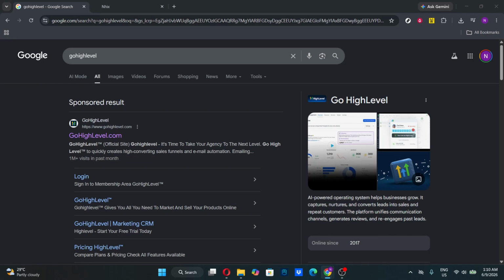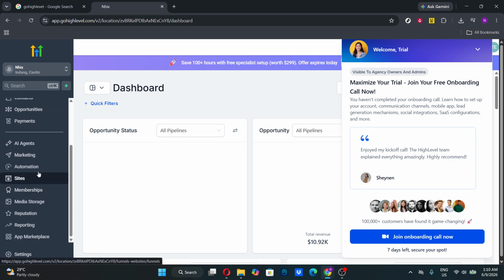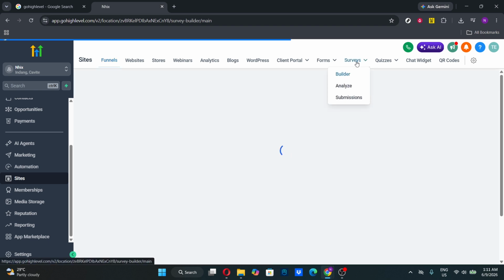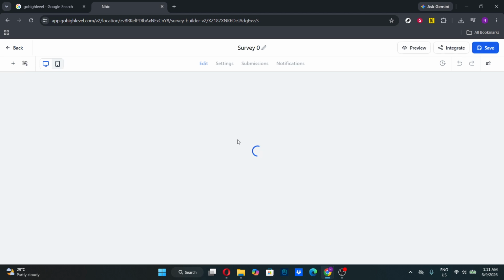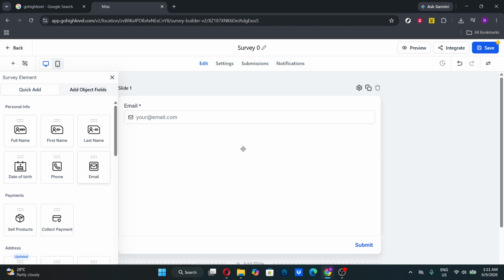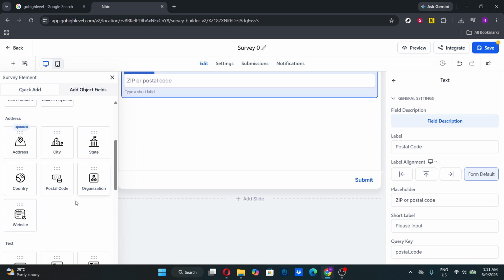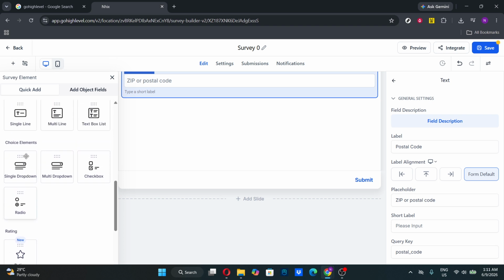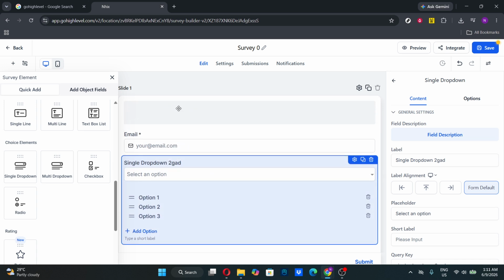How To Add Survey In Gohighlevel 2026 Step by Step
Want customer feedback using GoHighLevel? Learn how to create surveys!

💡 What You'll Learn in This Video:
• How to create surveys
• How to add survey questions
• Tips for collecting useful feedback
• How to review survey responses

✅ Perfect for marketers and businesses.
🚀 Gather valuable customer insights!